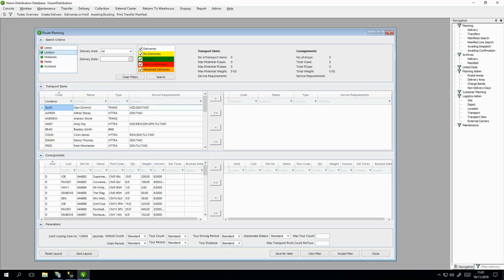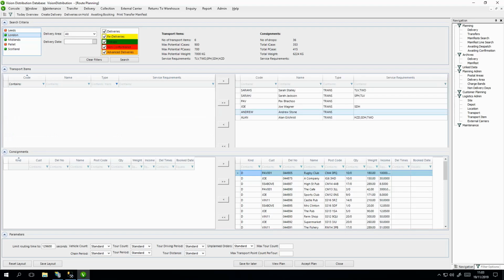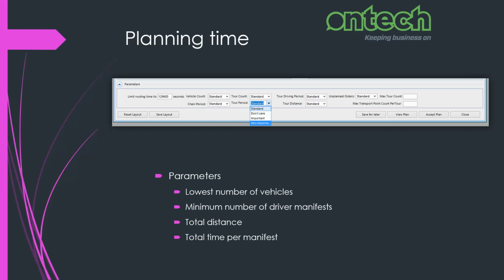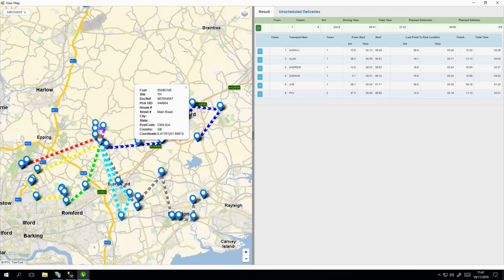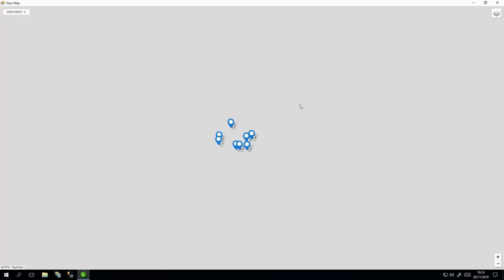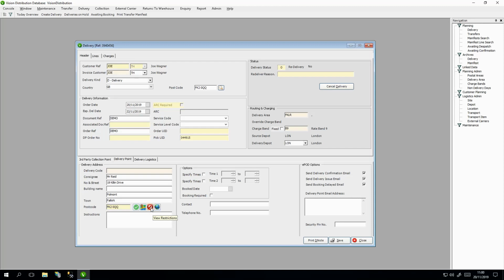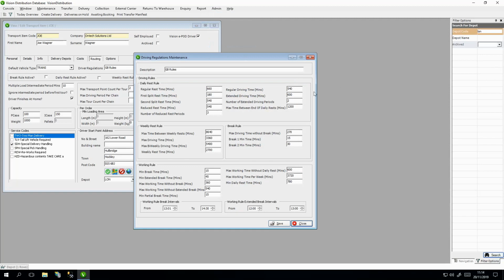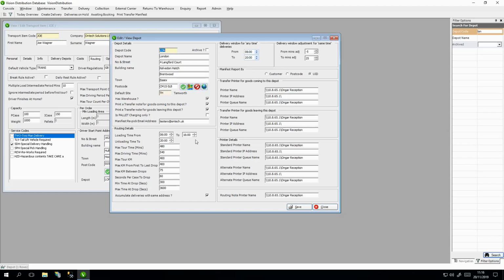Distribution Routing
Overview of Vision Warehousing routing system using route planning and optimisation.